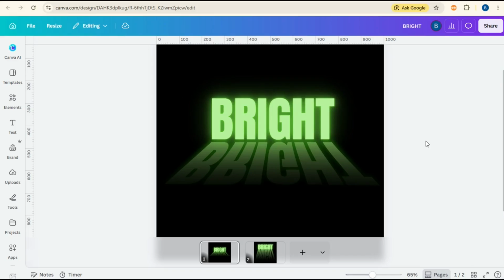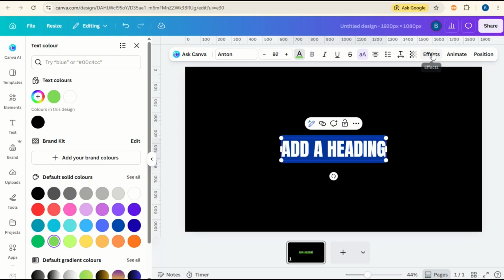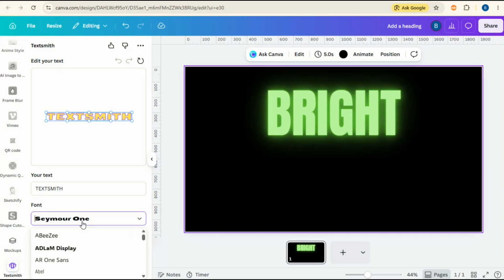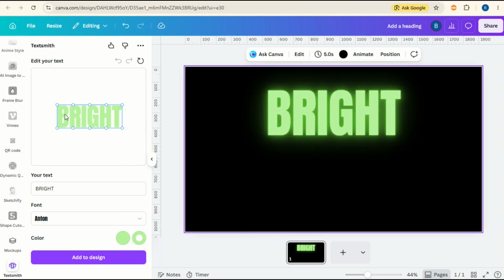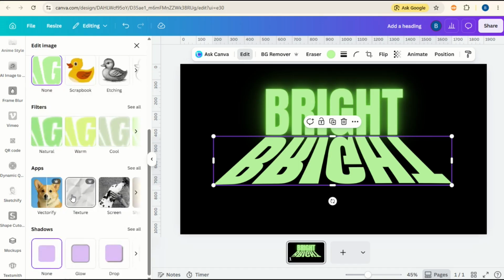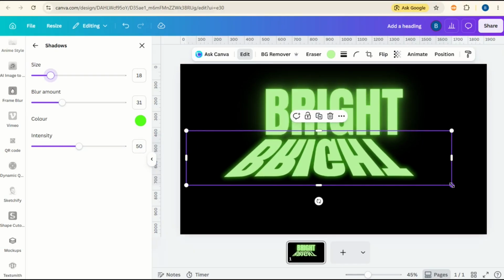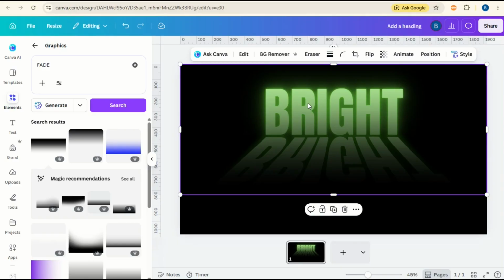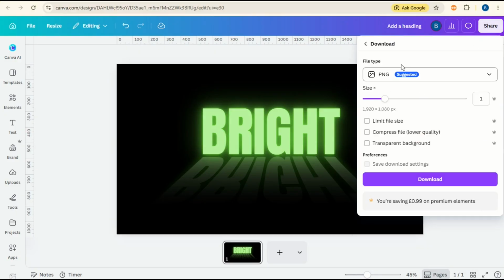How to make glowing text in Canva! | FAST!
In this Canva glowing text tutorial, I show you how to make glowing text in Canva fast using Neon Glow, TextSmith, layering techniques, and custom shadow effects. This Canva text effects tutorial is perfect for posters, adverts, leaflets, social media graphics, and eye-catching typography designs.

I start by creating a black background and typing the word "BRIGHT" in Anton font, colouring it green for maximum impact. Next, I go to Effects and apply a 50% Neon Glow, instantly creating a vibrant glowing text effect.

To take the effect further, I open the TextSmith App and create another version of the word "BRIGHT" in the same Anton font. Using the colour picker, I match the text colour exactly to the original text.

I then use TextSmith to stretch the top of the text into a fan shape, creating a unique glow extension. After adding it to the design, I flip it vertically and position it underneath the original text to act as a glowing reflection or light trail.

Next, I go to Edit → Glow and apply a green glow effect to the stretched text. This creates a powerful neon lighting effect that extends below the typography.

To refine the look, I add a black fade graphic over the glow and demonstrate how adjusting the transparency changes the intensity of the effect. Finally, I bring the original text layer in front of the fade to make the lettering appear even brighter.

This Canva typography tutorial is ideal for creating neon text effects, glowing poster designs, advertising graphics, and modern promotional content.